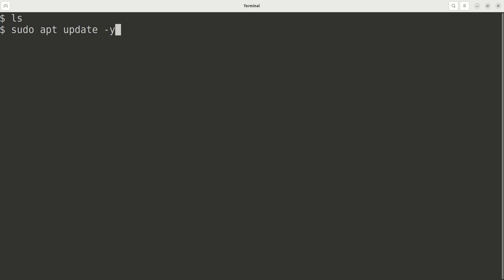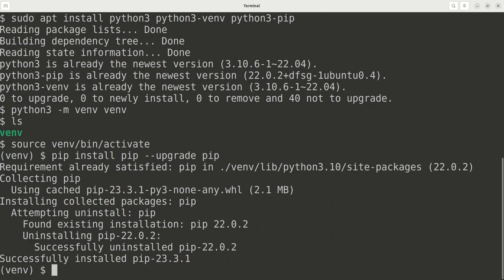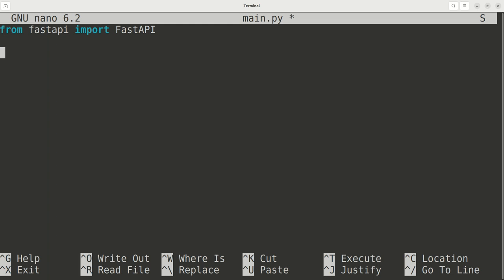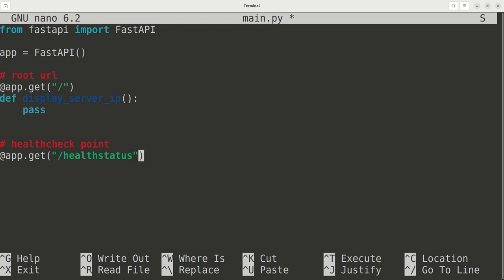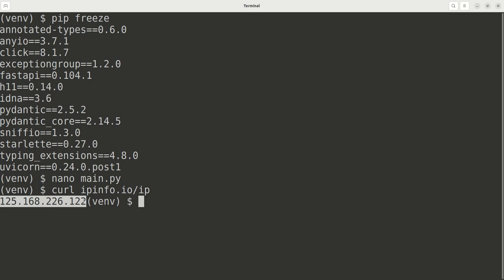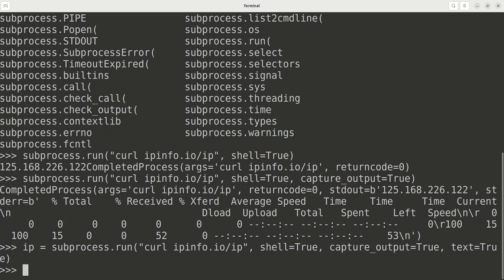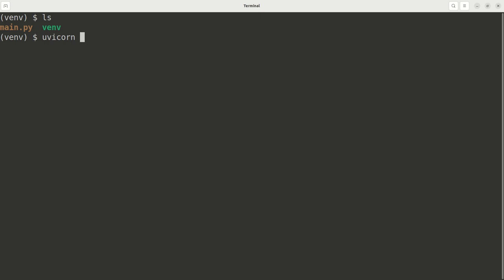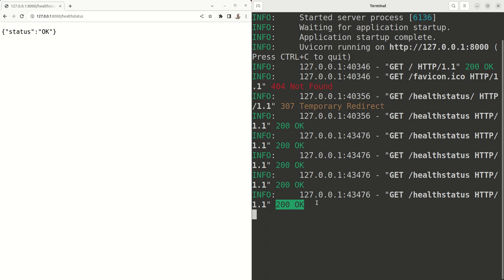Vid1 Building a Simple IP Display App with FastAPI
In this demonstration, we'll cover the process of creating a basic FastAPI application that serves to display the server's IP address. This app will later be utilized to illustrate the functionality of an application load balancer.